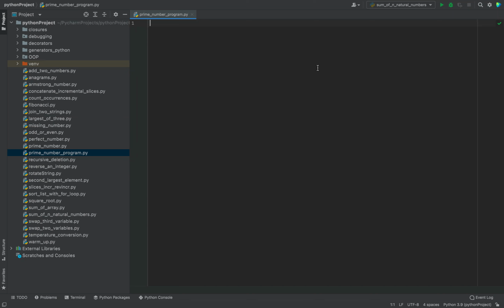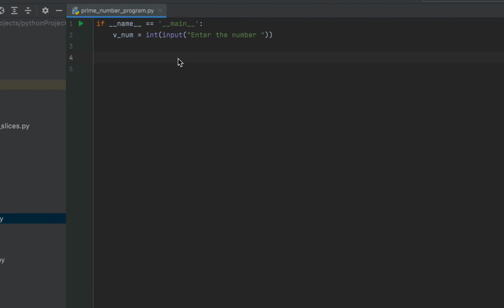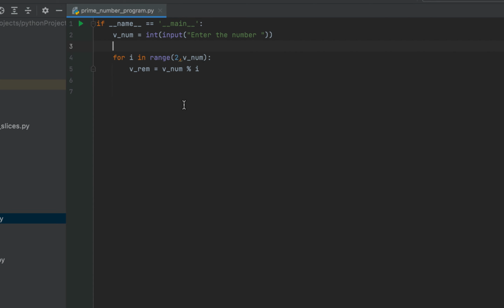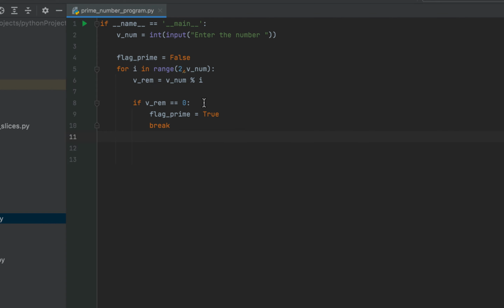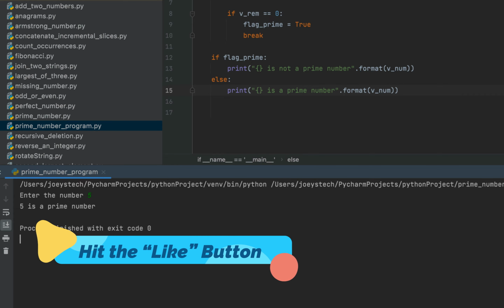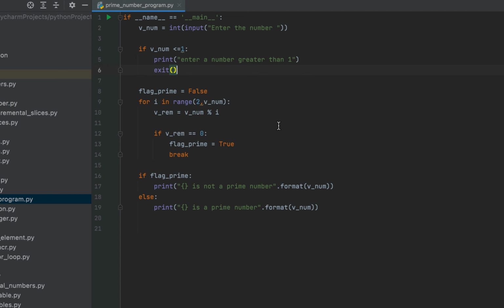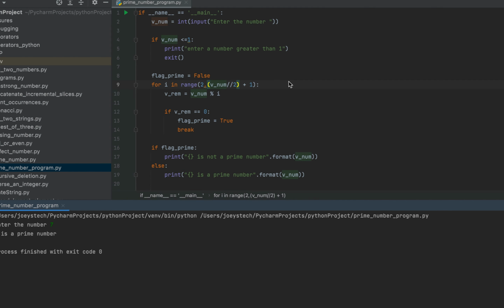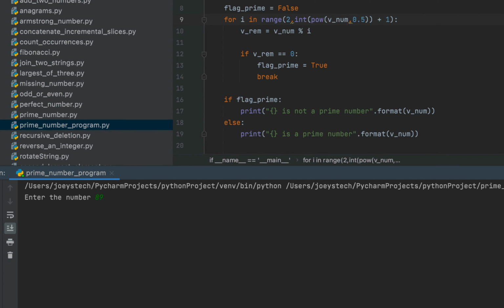Python program to check prime number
In this video of Joey'sTech you will learn how to write a python program to check whether a number is prime or not.

Along with the code to check if a number is prime or not, you will also learn a couple of ways in which you can optimize the code.

Therefore, you need to make sure that you watch this video till the end.

Python program to check whether a number is prime or not is a must-do python coding interview question therefore, you should practice this program at least twice.